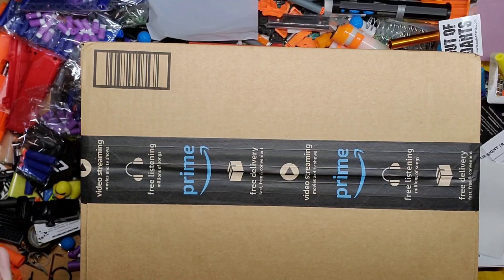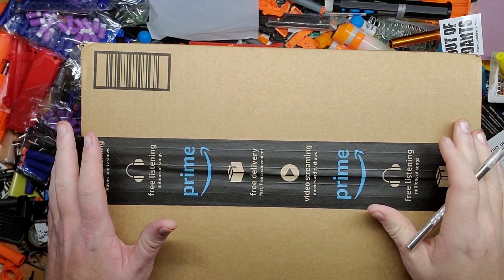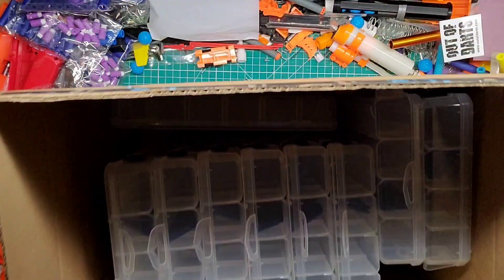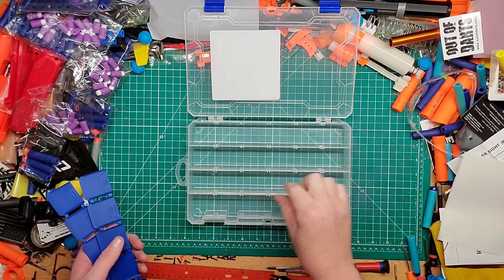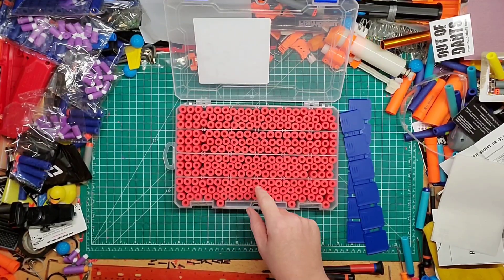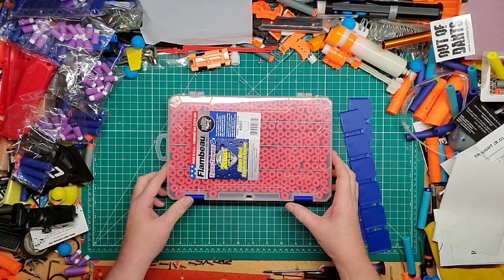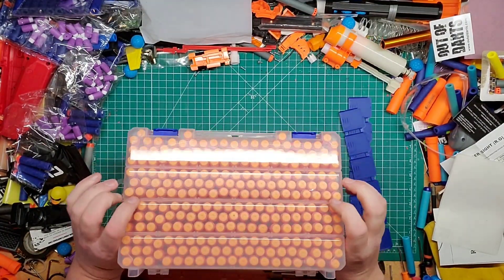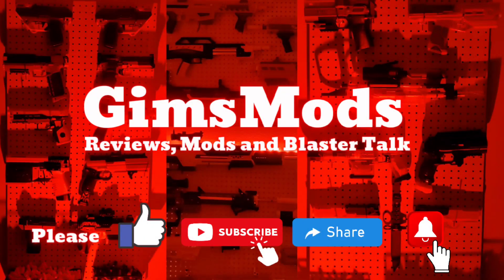Got Tons of Short Darts Everywhere? Here's Your Answer!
Was scrolling through my Instagram and came upon a buddy's post on these guys, and idk about you, but I definitely needed a more organized way of storing my short darts.

Fishing Tackle Box